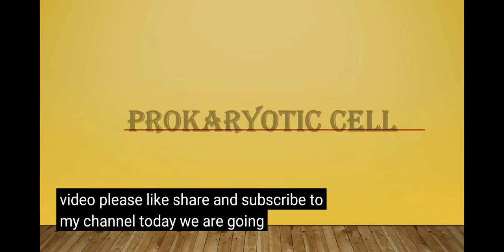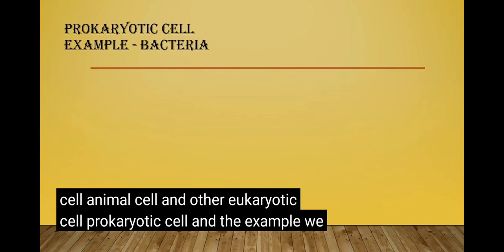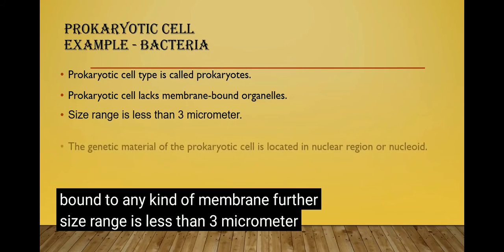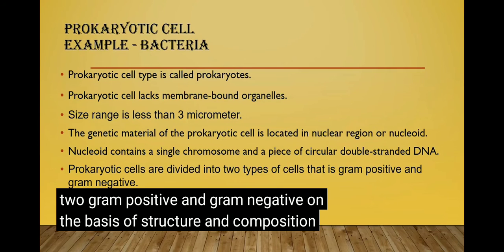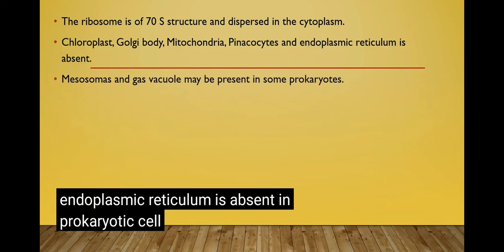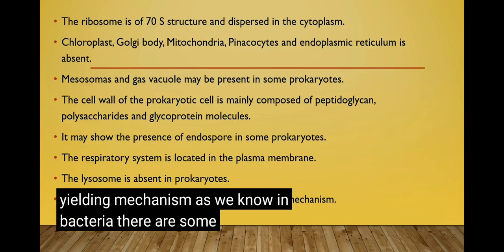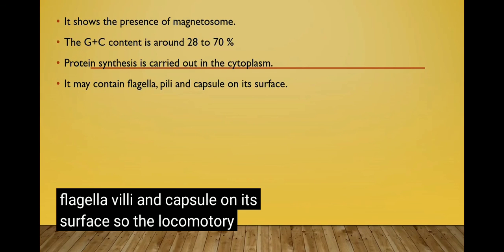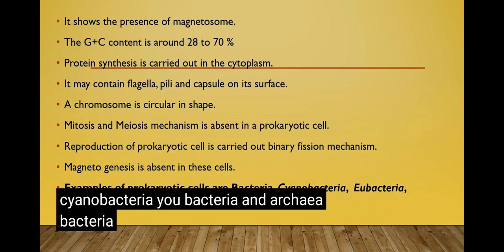microbiology fssai / PROKARAYOTIC cells